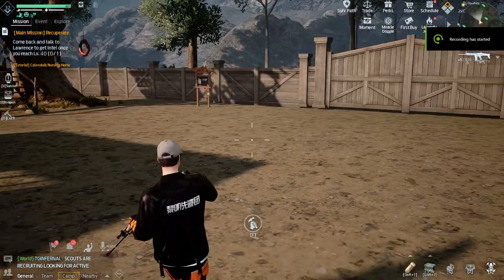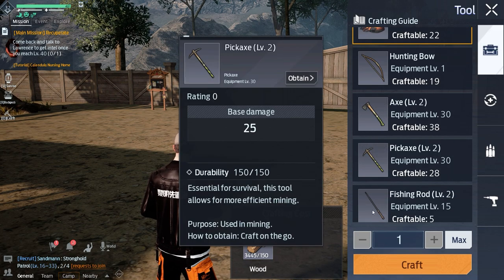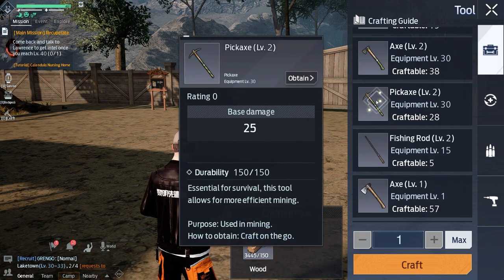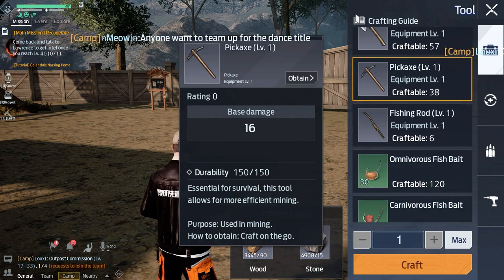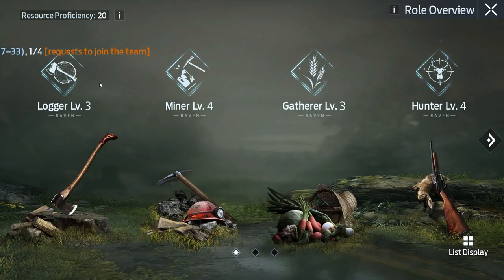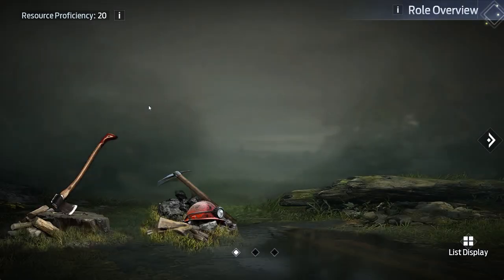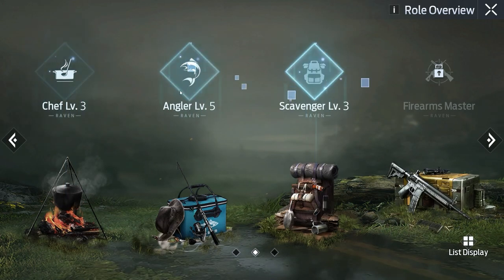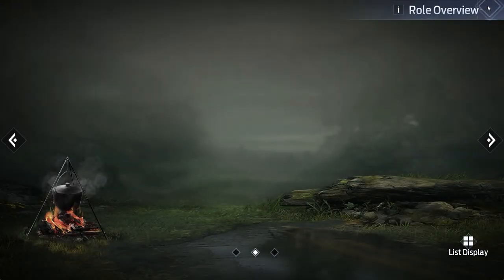How To Craft Better Tools (Level 2) In Undawn (Higher Level Gathering Tool)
If you want to craft better tools for the Higher Level Gathering Tool quest, this guide will show you how